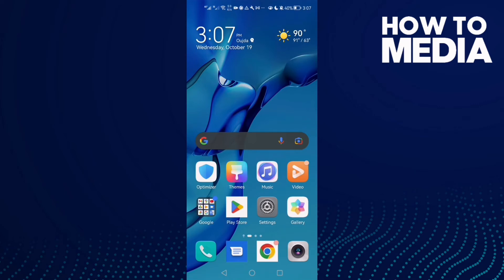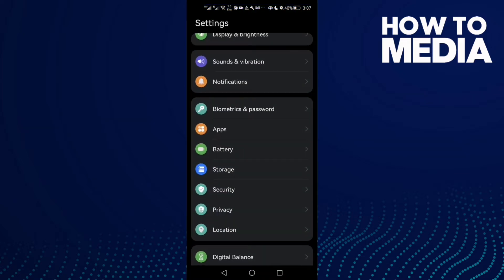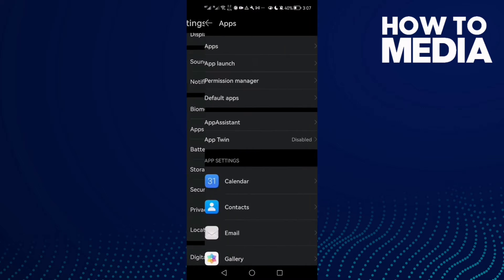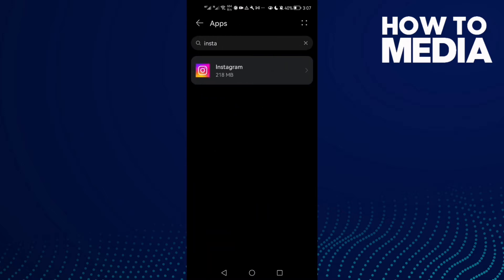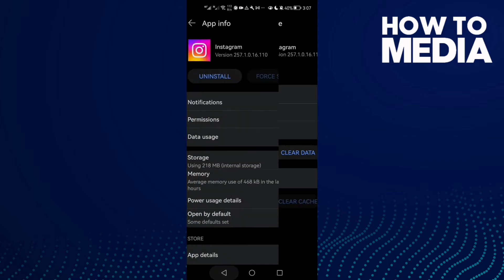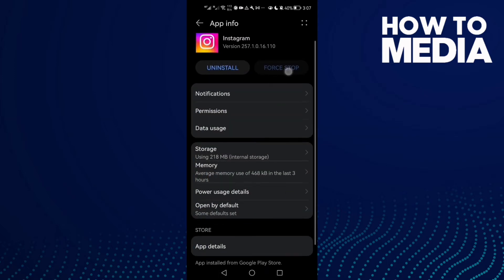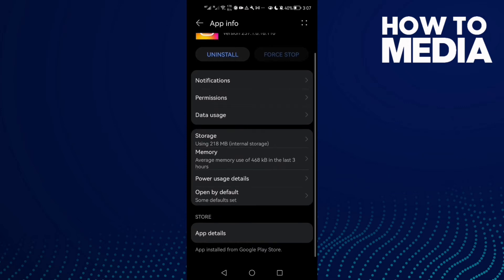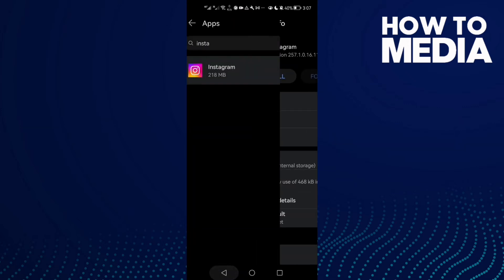How to Fix instagram Post Glitch on Any Android Phone 2022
in this video we discuss :